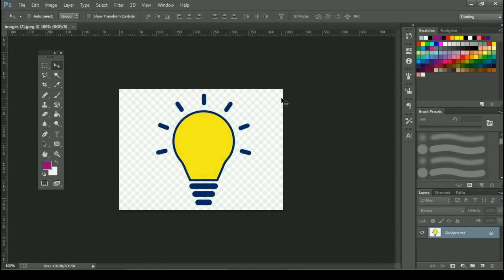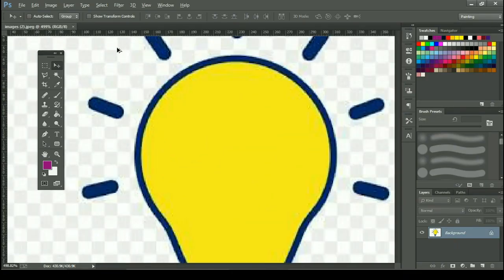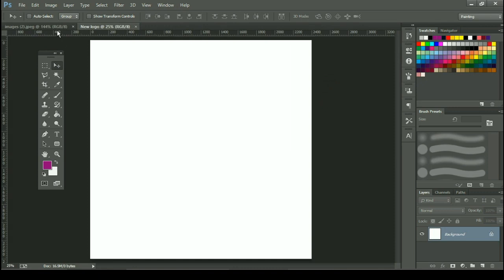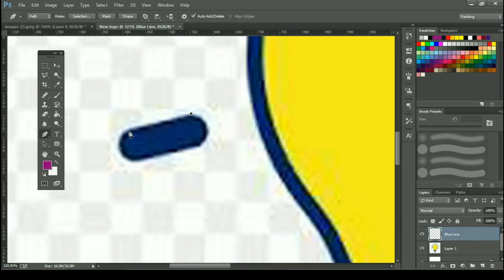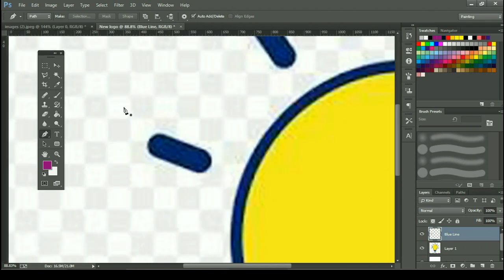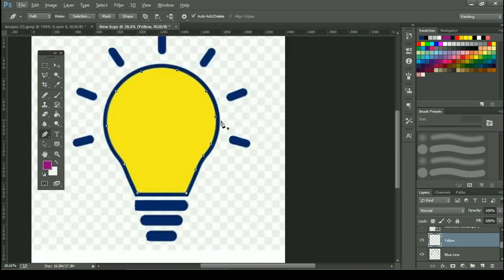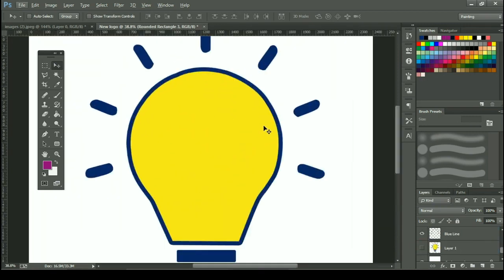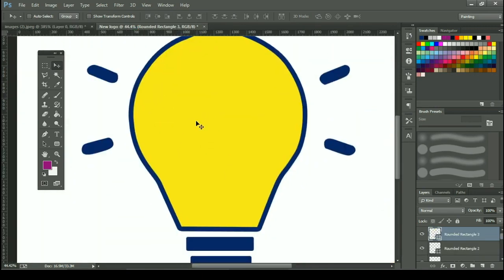How to convert your RASTER LOGO to VECTOR LOGO using Photoshop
Really sorry for the late upload guys
In this video, I'll be showing you how convert your low resolution logo to a vector logo using Adobe Photoshop CC. Watch till the end and learn!

If you're already a subscriber, I welcome you to another Photoshop series and if you're new here, I'd encourage you to subscribe and enable notifications because I do post contents relating to Adobe softwares especially Photoshop.